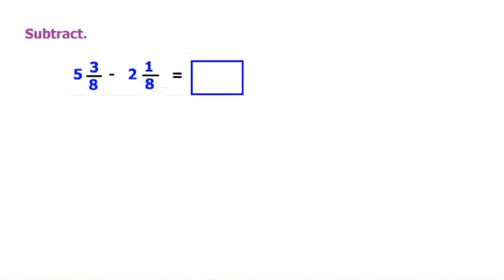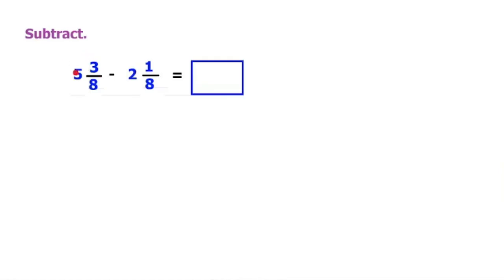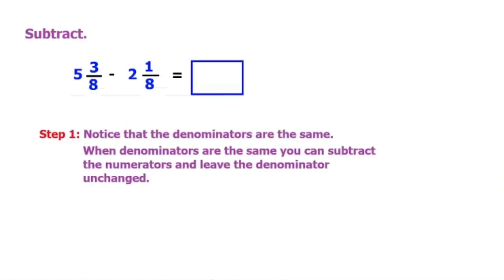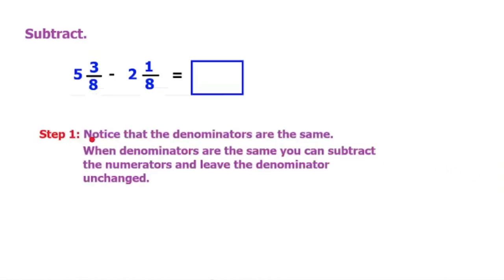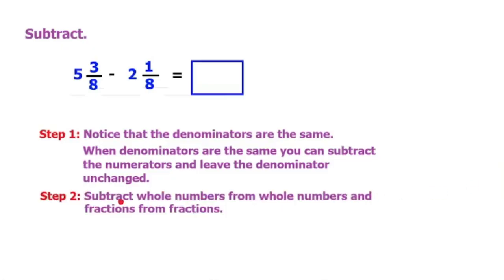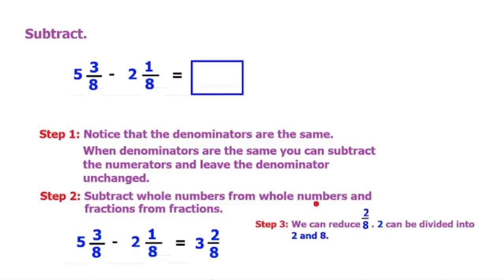Subtract Mixed Numbers With Like Denominators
Grade 5 Welcome to Subtract Mixed Numbers With Like Denominators! If you're trying to learn how to Subtract Mixed Numbers With Like Denominators, you're in the right place.
Whether you're brand new to this topic or just need a quick refresher, Subtract Mixed Numbers With Like Denominators, walks you through clear examples and step‑by‑step explanations to help you master Subtracting Mixed Numbers With Like Denominators.